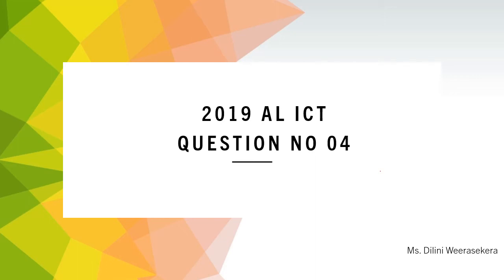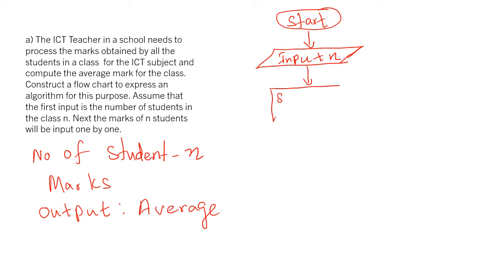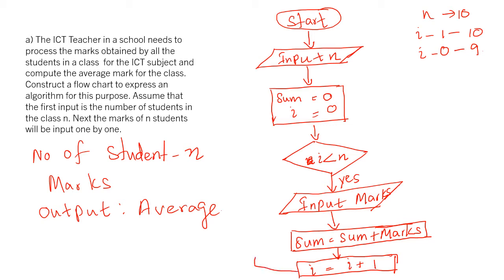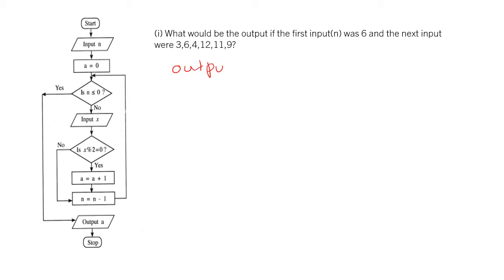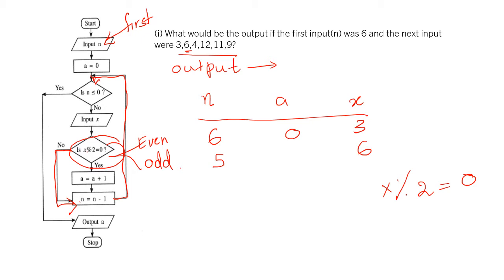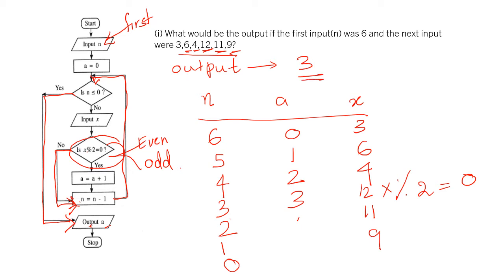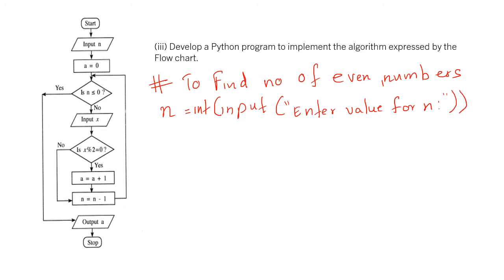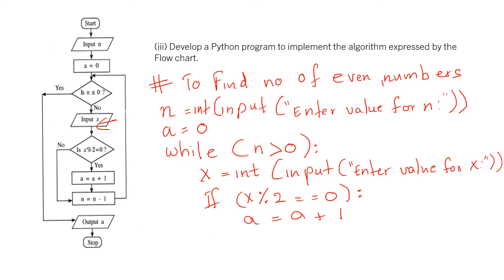2019 AL Paper Discussion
Explains answers for the 2019 AL Essay Question 04.